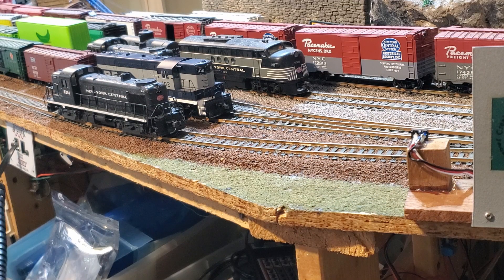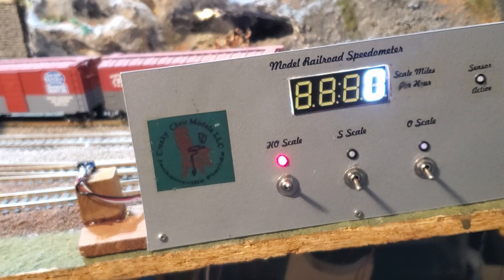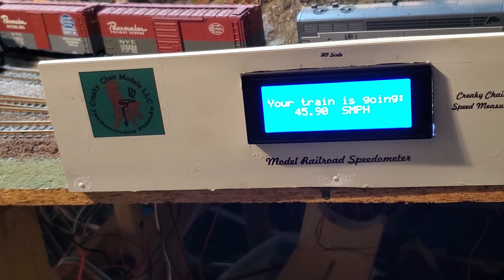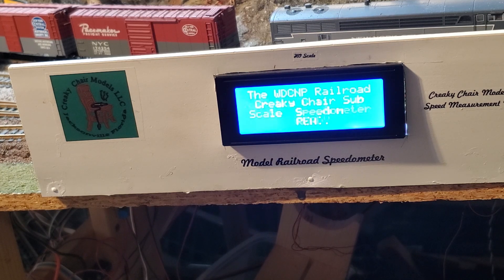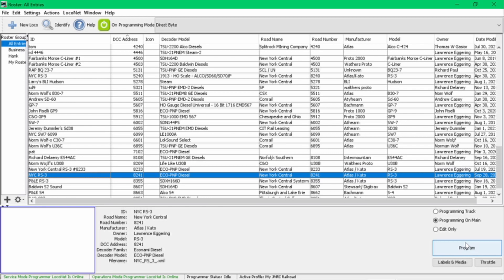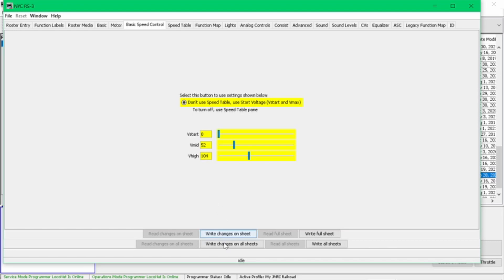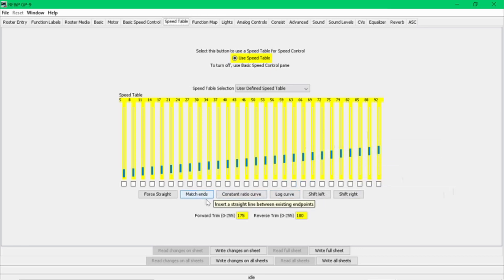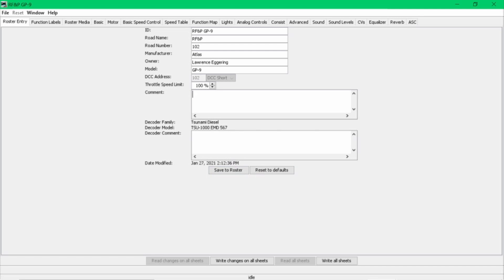JMRI Speed Matching Locomotives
After consulting with my friend Richard Paul (gulfwind46) we decided on a standard for speed matching locomotives wherein you set the mid-range and top end speeds. This video shows how to do it in JMRI in OPS mode using a Scale speedometer.

We use a top end speed of 60 SMPH for freight locomotives and 70 SMPH for passenger locomotives.

CV settings for CV29 are
2 Digit address CV29=18 for using CV's 2, 6, and 5.
4 Digit address CV29=50 for speed table
CV2 is the start up speed set.
CV6 is the mid-range speed set.
CV5 is the top end speed set.

There are several commercial Scale Speedometers as well as Arduino Based ones that you can build yourself.

Many Thanks to Joe Travia for his amazing work on my logo!